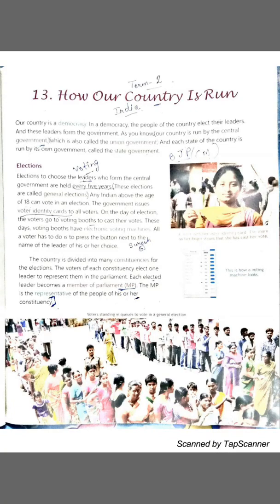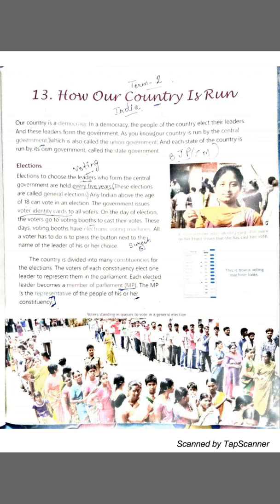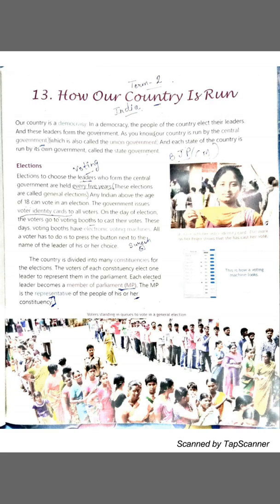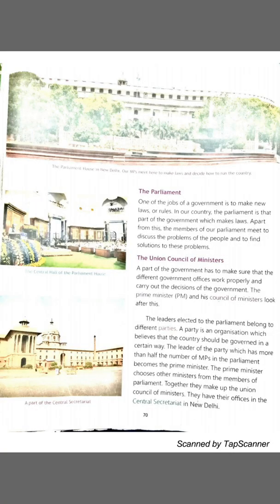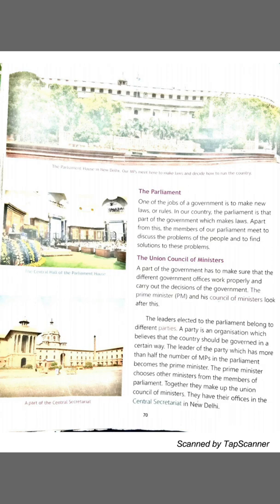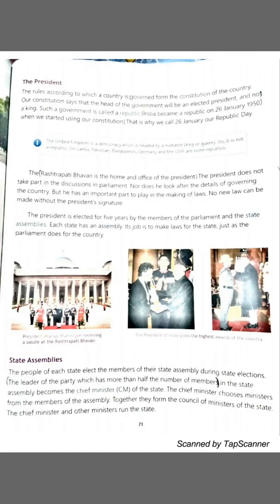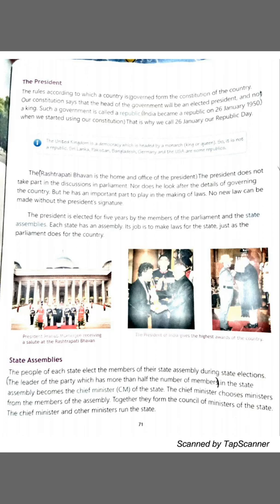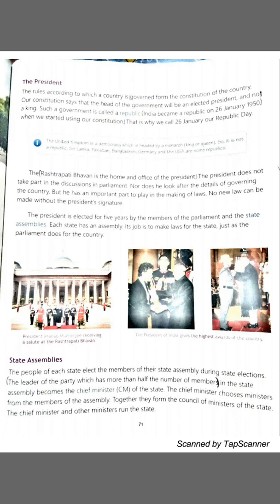grade 4th, chapter 13 , How our country is Run video by Payal Malik